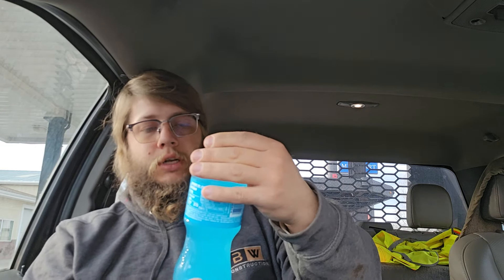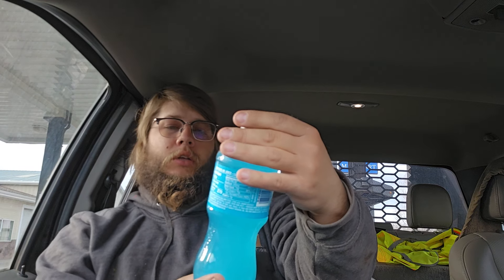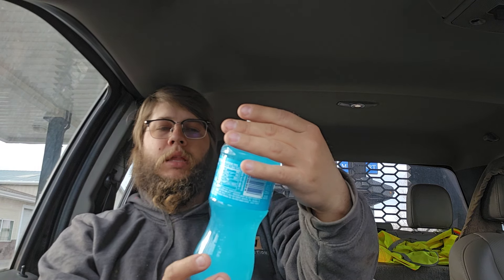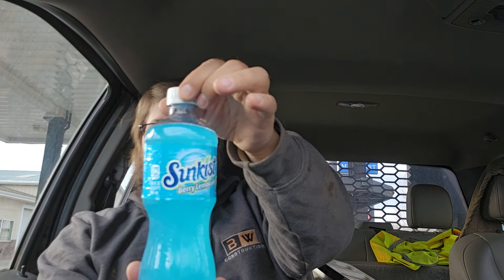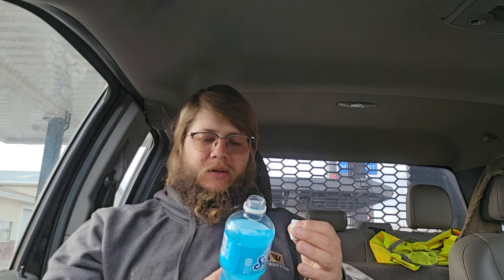Review Sunkist Berry Lemonade